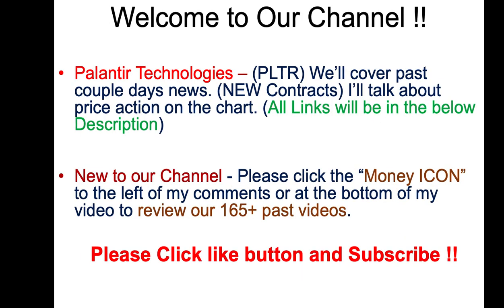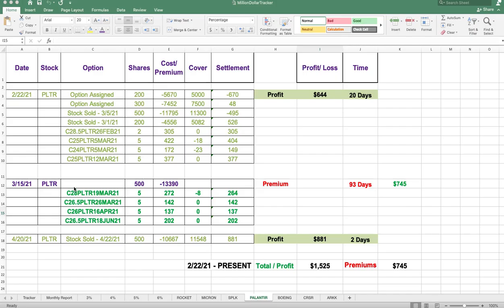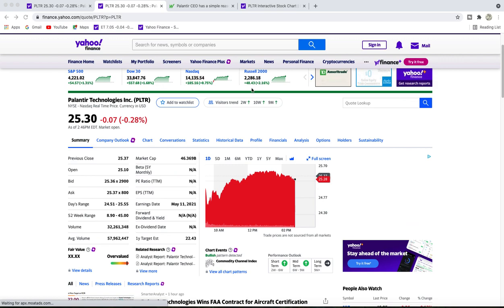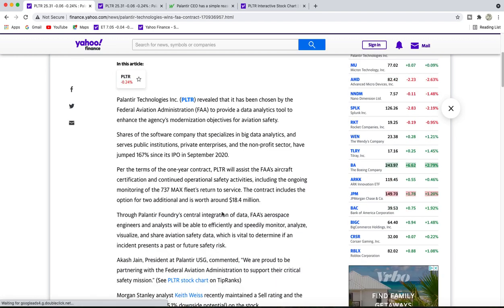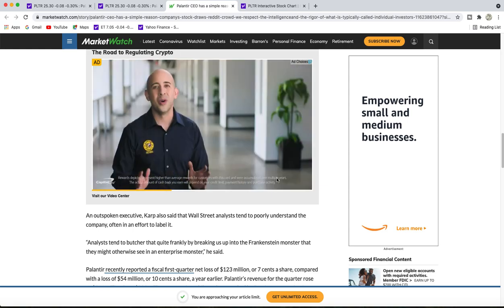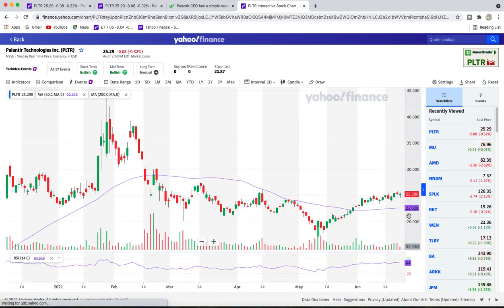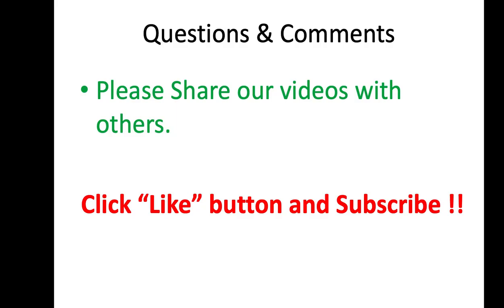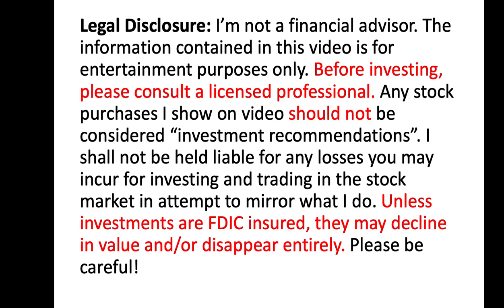Palantir Stock Analysis Today: PLTR Stock Update Contract News (PLTR Stock Price Prediction 6/21)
Palantir Stock Analysis Today performing a PLTR Stock Price Prediction, Palantir Stock News & Contract Updates. (PLTR Stock Update News - 6/21/21)

PLTR Stock Analysis on current PLTR Palantir earnings against the PLTR Stock. (Palantir Technologies) PLTR Stock Price Today was higher and we covered Palantir Stock News of additional contracts and ARK Founder Cathie Woods ETF company picking up more PLTR stock.(PLTR) Palantir Stock Analysis, used stock charts to cover PLTR Stock Price. ($PLTR) Research into Palantir Stock has been very helpful using Internet.

Lots of Palantir Stock News and we covered new short interest report with a possibility of a future PLTR Stock short squeeze. I perform PLTR stock Trade with Merrill Edge Trading Platform with PLTR Covered Calls against our position. We discussed PLTR Stock Market Volatility in our PLTR Stock Analysis, PLTR Stock Price Predictions. Covered Palantir Stock today, New FAA contracts, Reddit News and PLTR News.

Millionaire Journey EP#169 (PLTR Stock News)

Subject: Palantir Stock Analysis Today: PLTR Stock Price Prediction (Palantir Stock News - PLTR Stock News 6/21/21)

Here is my Video Channel link so you can view all the videos to achieve your objectives;

In the current market environment, I changed my investment strategy to achieve at least 5-10% a year selling Covered call options that's been around for years. This will be passive income producing if I want to withdraw from once a month, quarterly or even yearly if I wanted to. This is a real account and I could make or lose all my money so their is additional risk involved here and no investments are FDIC insured.

I prefer everyone to perform these types of trades within an IRA, so you don't have to worry about taxes on the profits you make. Because wash rules of the tax code could effect you on claiming any losses on your trades. Remember please consult your tax professional on trading investments outside your IRA's.

We began with 24k and working towards over 224k in 5 yrs or 1.4m in 10 years. I will update the video when ever positions change and show you all my trades.

Keep in mind, markets can change and folks can lose money. We'll see how this proof of concept works out and place information in the remarks section of different stocks you think I should add to my profile. In, August we'll start a 50k profile as well and that will focus on index funds covered calls.